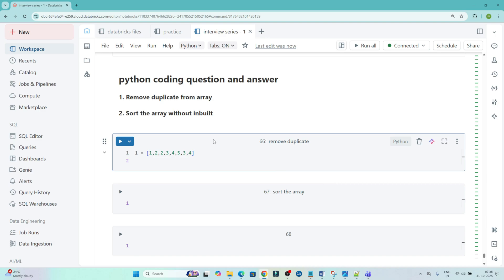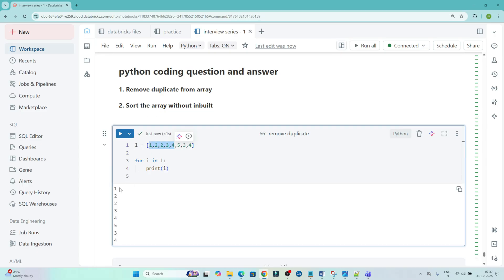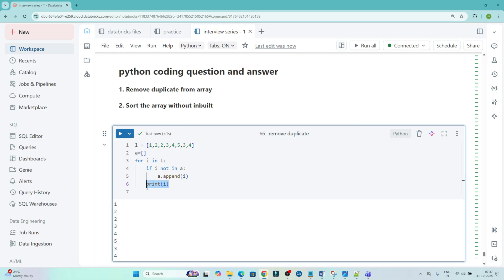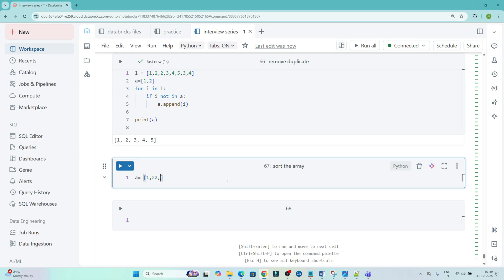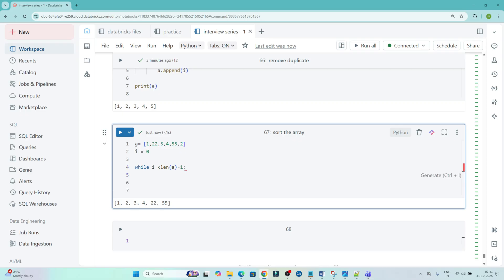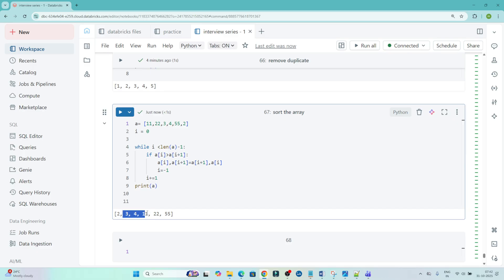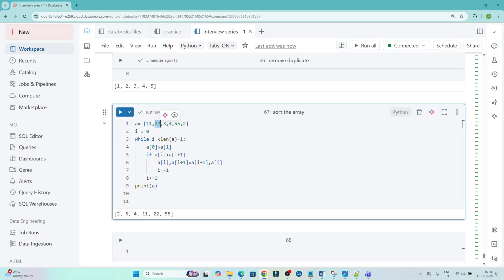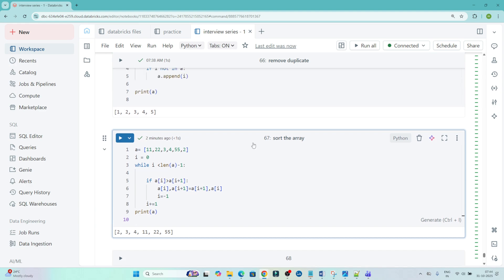8. 🔥 Python Coding Interview Questions | Remove Duplicates & Sort Array Without Inbuilt Functions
In this video, we solve two most common Python coding interview questions step by step 👇

Questions Covered:
1️⃣ Remove duplicates from an array (without using inbuilt functions)
2️⃣ Sort an array without using inbuilt sort() or sorted()

You’ll learn:
✅ How to think logically for array-based problems
✅ Step-by-step dry run and code explanation
✅ Python logic building for interviews
✅ Real-world tips to write clean & efficient code

📚 Topics:

Python loops and conditions

Arrays and list manipulation

Sorting algorithms logic

Common interview patterns

💡 Perfect for: Beginners to Intermediate Python learners preparing for coding interviews, data engineering, or software developer roles.

📽️ Chapters
⏱️ 0:00 - Introduction